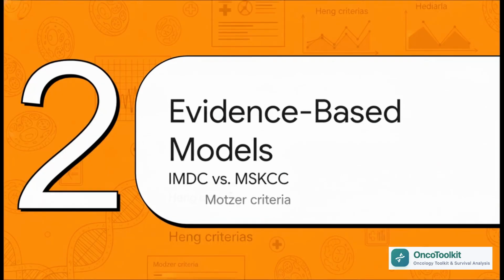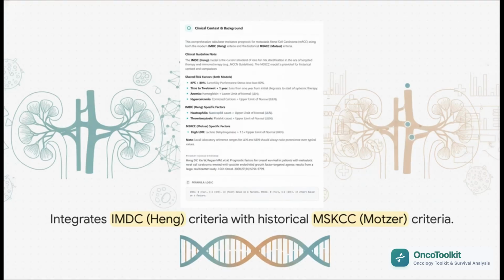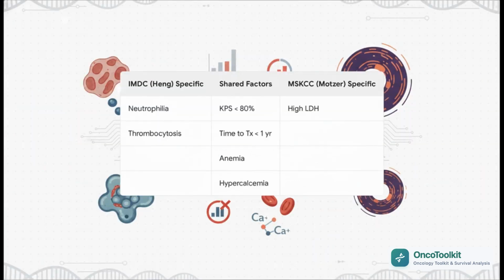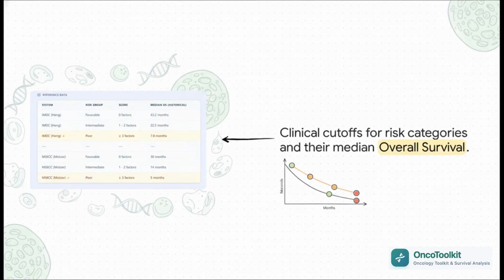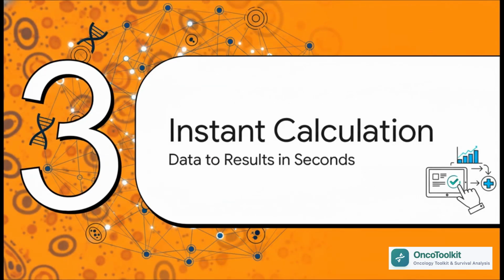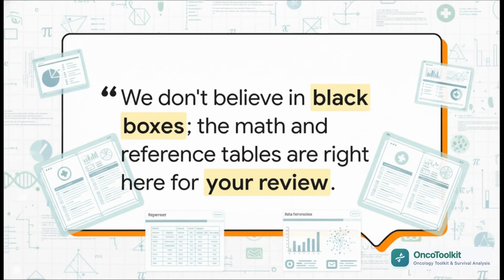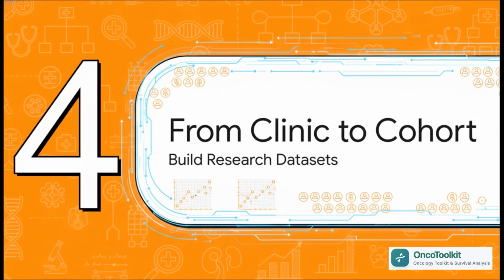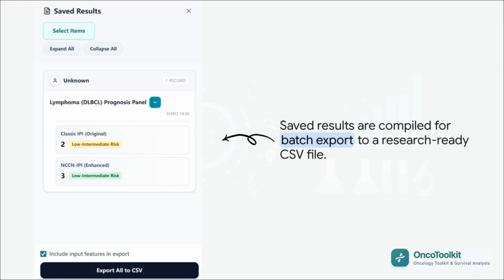Automate Your Survival Analysis: From Clinical Triage to Research Discovery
Struggling with manual risk stratification for metastatic renal cell carcinoma? In this video, we dive into the Enko Toolkit—the rapid-access platform that automates the entire oncology workflow from point-of-care clinical triage to publication-ready research. Learn how to instantly calculate both IMDC (Heng) and MSKCC (Motzer) criteria simultaneously to get a comprehensive, evidence-based picture of your patient’s prognosis. We also demonstrate how to turn your clinical cohort data into a research engine with automated Kaplan-Meier curves and hazard ratio calculations. In this video, you will see: The science behind foundational prognostic models. How to bypass "black box" algorithms with transparent clinical logic. A step-by-step guide to exporting clinical data for academic research. How to generate automated survival analysis and publication-ready stats.
0:00 Rapid Access to Oncology Data
0:24 The Challenge of Clinical Triage
0:46 IMDC vs. MSKCC: Foundational Science
1:34 Breaking Down the Core Risk Factors
2:08 Understanding Patient Prognosis & Median Survival
2:48 Interface Walkthrough: Points-of-Care Triage
3:24 Transparent Logic: No More Black Boxes
3:58 Transforming Clinical Data into Research
4:41 Automating Survival Curves and Kaplan-Meier Stats
5:32 Reclaiming Your Research Time